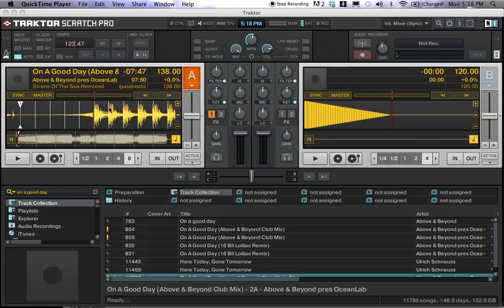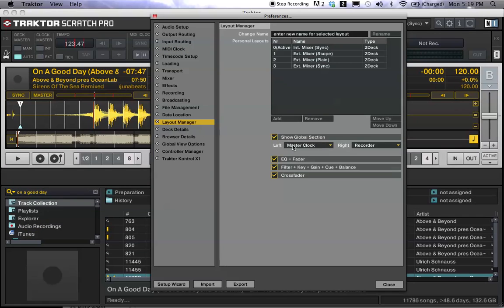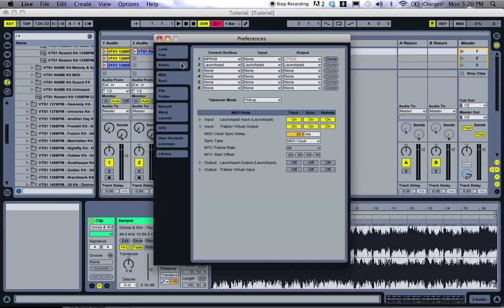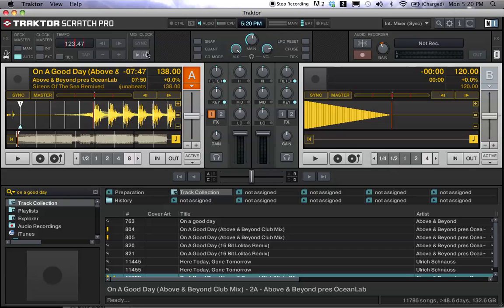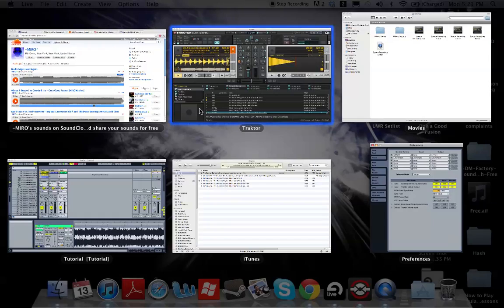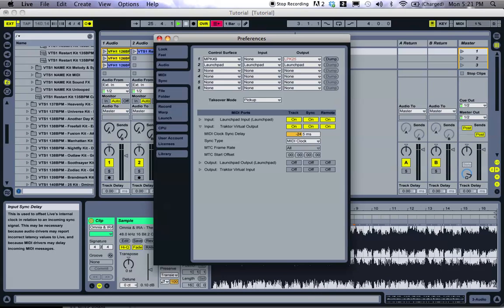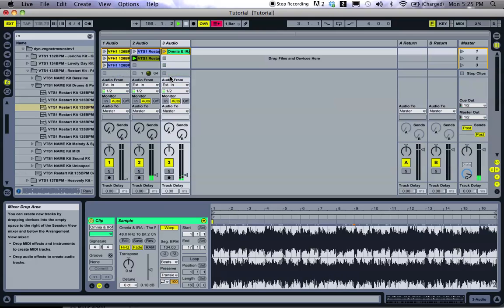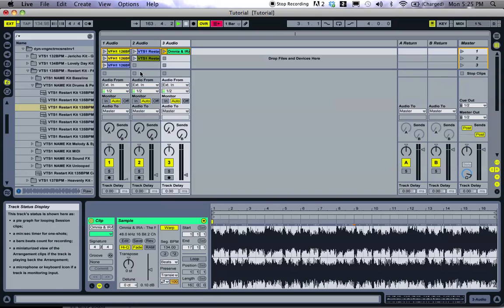Sync Ableton & Traktor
This my first tutorial video. A lot of my friends have asked me how I sync Ableton and Traktor together so I created this video. Hopefully this well be of help to you.